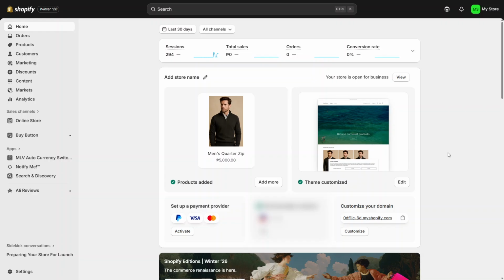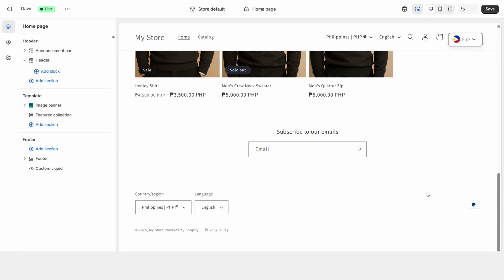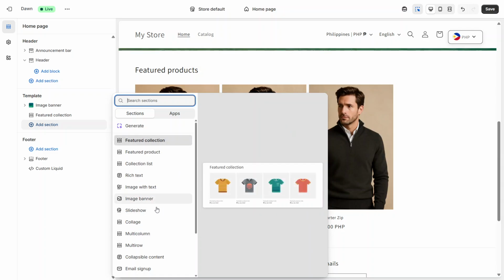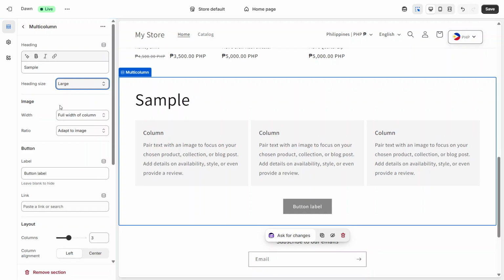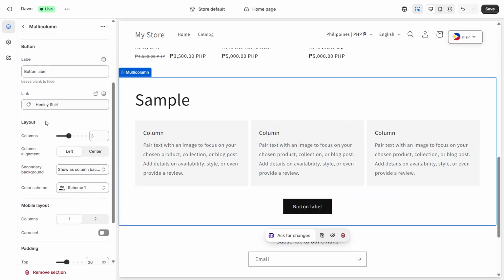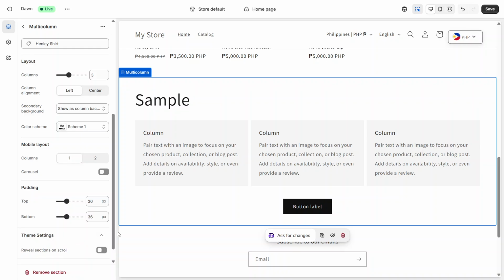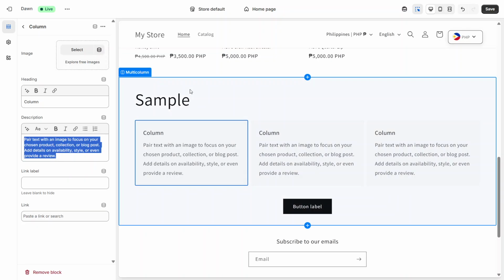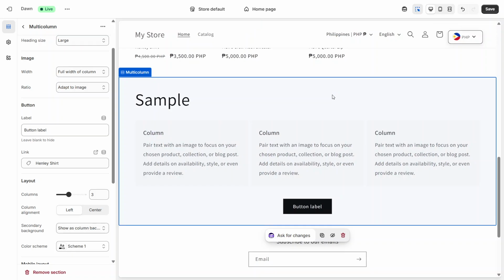How to Add Multi Columns to Shopify (2026) | Section Layout Setup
This tutorial shows you how to add multi columns to Shopify using the updated 2026 OS 2.0 section and block system. Shopify themes now support flexible multi-column layouts without custom code, allowing you to place text, images, icons, or buttons side by side. In this guide, you’ll learn how to add multi-column sections, adjust column counts, control spacing and alignment, and use column blocks on the homepage or custom pages. Perfect for creating feature sections, comparison layouts, or structured content that looks clean on desktop and mobile.